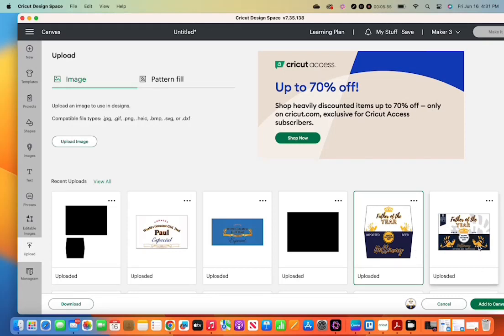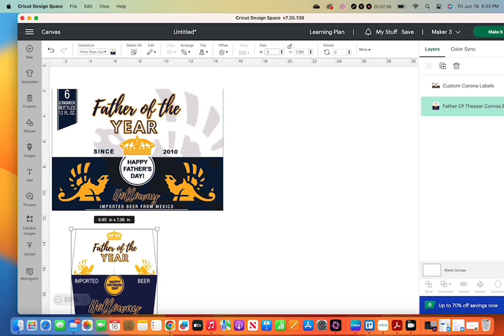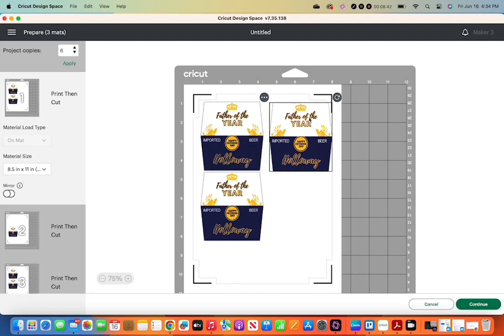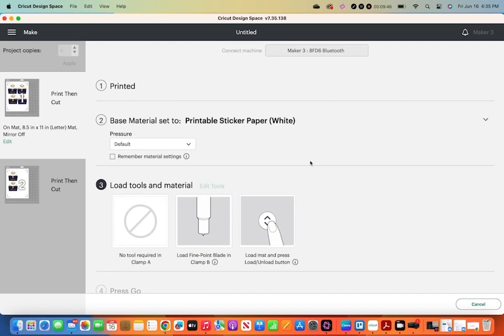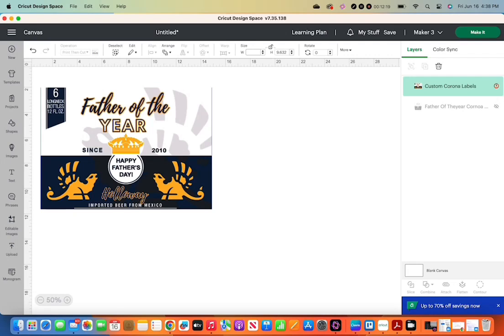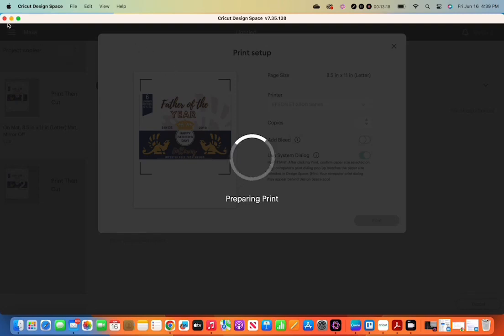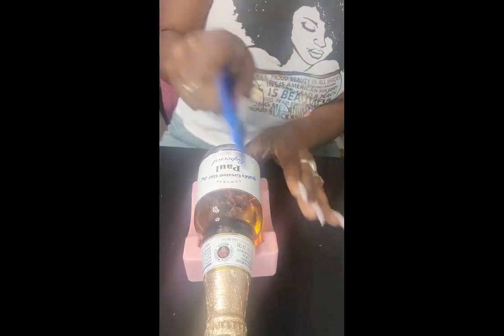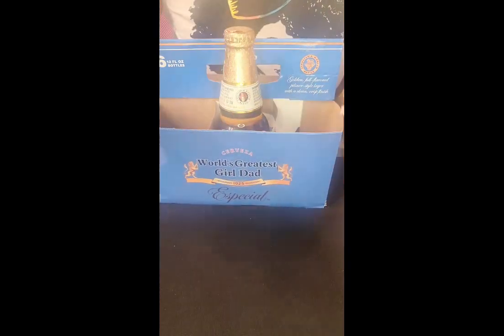Assembly Beer Bottles